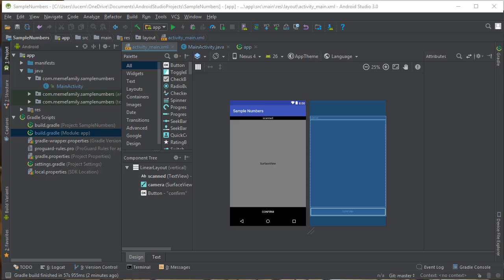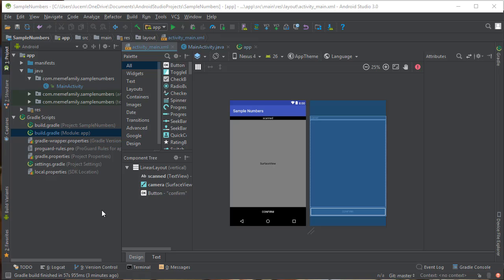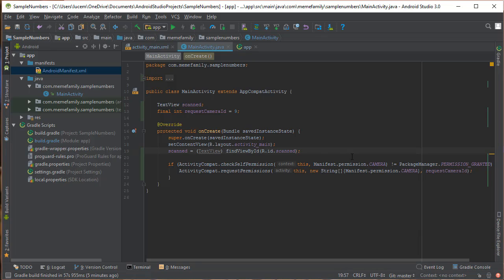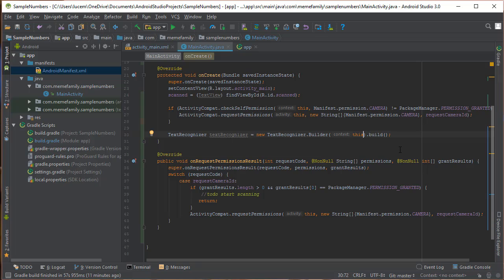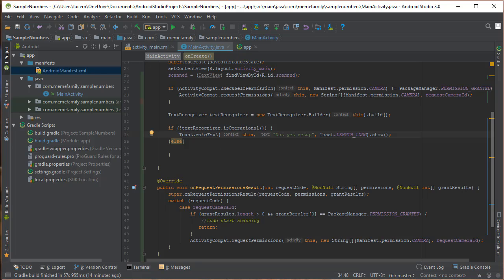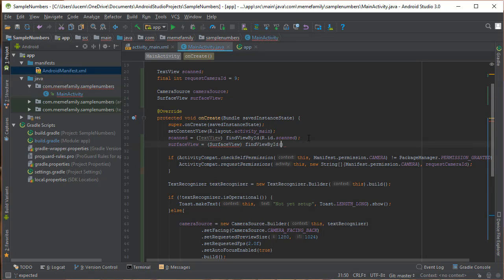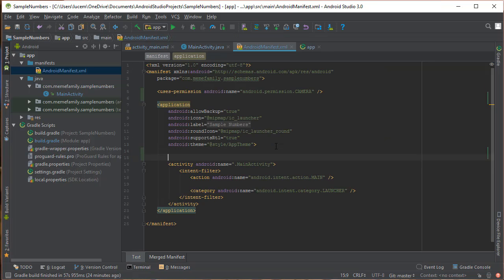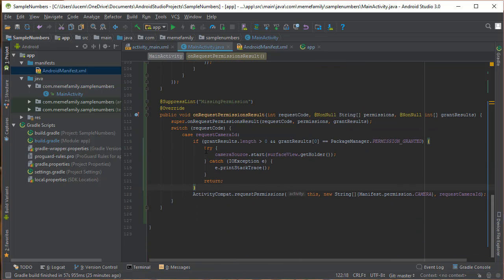How To Use OCR To Read Text With Your Phone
This is a complete project that scans numbers and text on a piece of document. In The video, I will take you through using OCR from google vision and display detected text on the phone